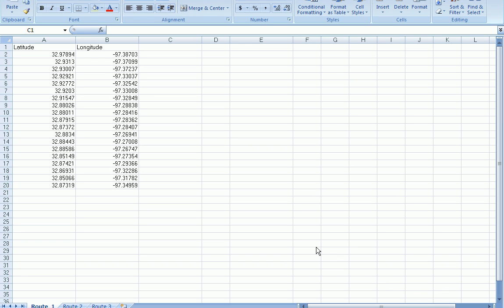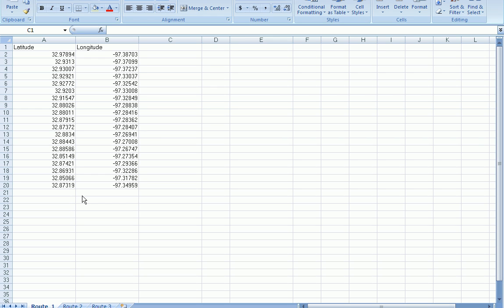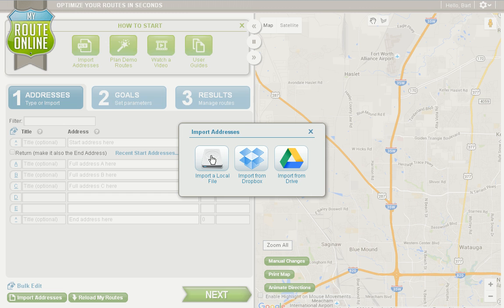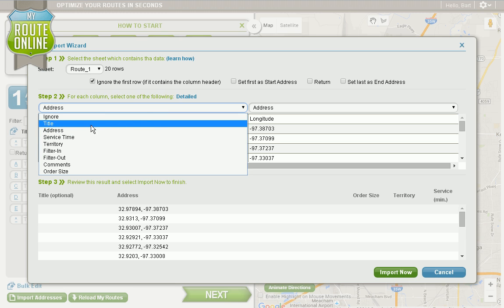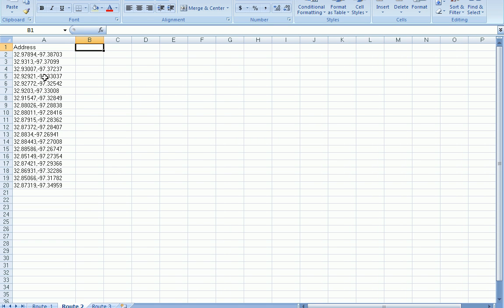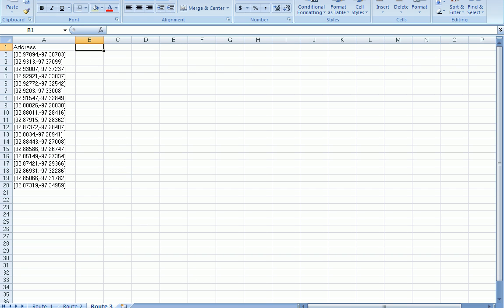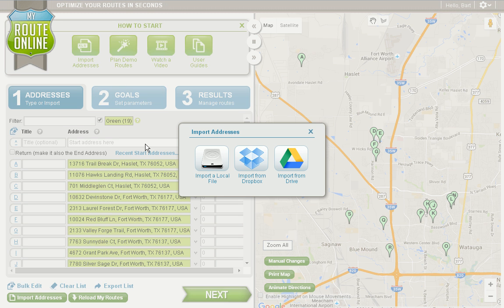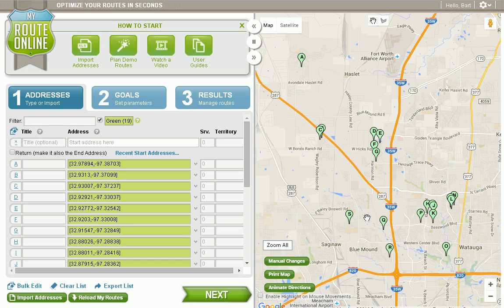Import GPS coordinates to plan a route with exact locations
The addresses you enter, are being changed according to locations recognized by Google Maps. However, there is a way to plan Lat/Long that will not be modified, which is convenient in rural areas.